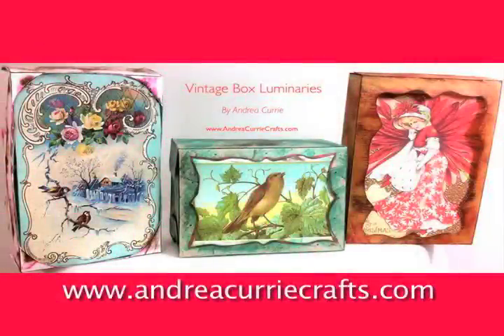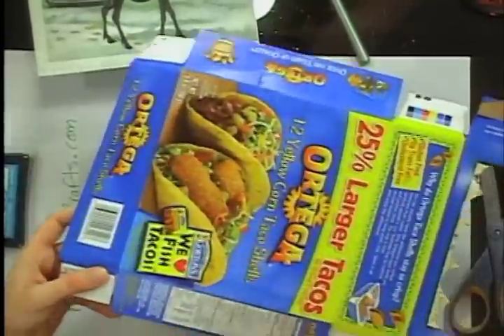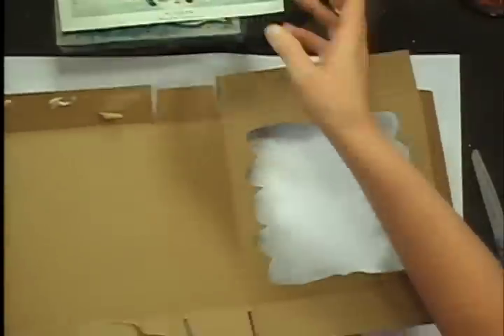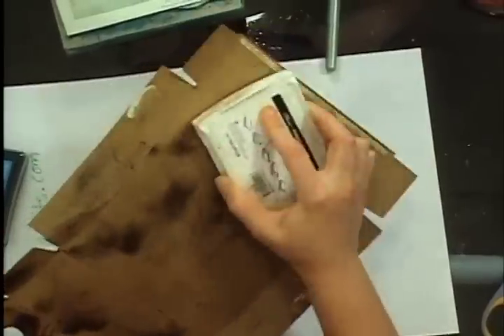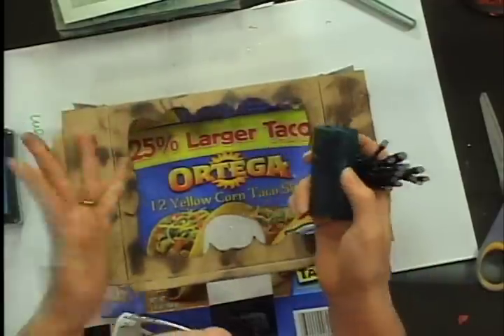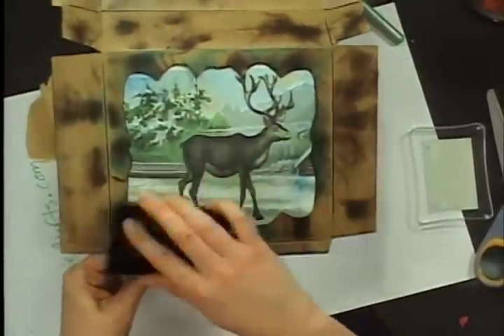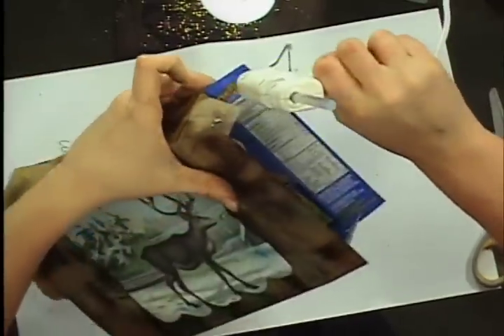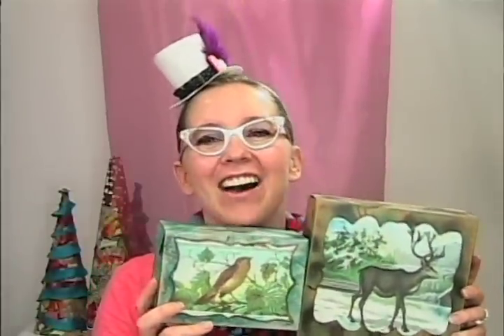Bridgerton Inspired Vintage Box Luminaries UPCYCLE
Eco-friendly and enchanting, our Bridgerton Inspired Vintage Box Luminaries upcycle repurposed boxes into stunning home decor. These handcrafted pieces capture the romantic essence of the Regency era while promoting sustainability. Illuminate your space with soft, warm light and enjoy the unique charm of these upcycled treasures.